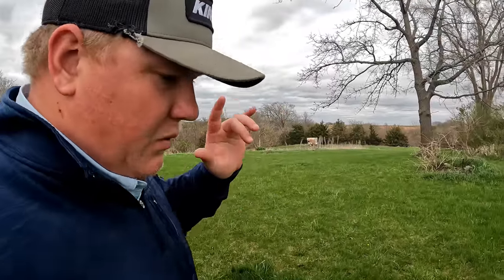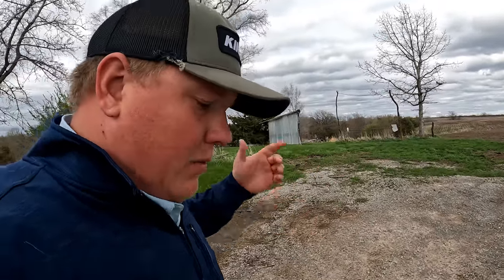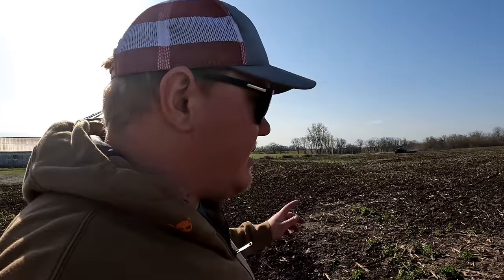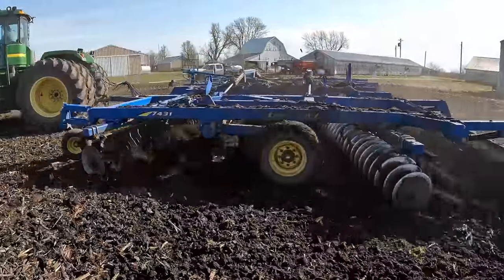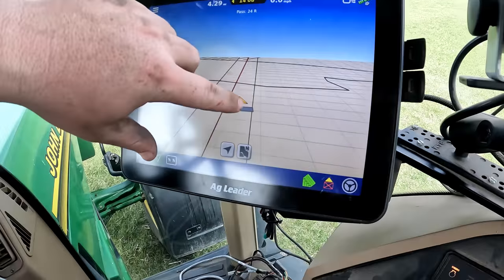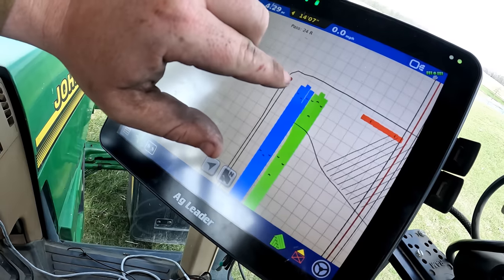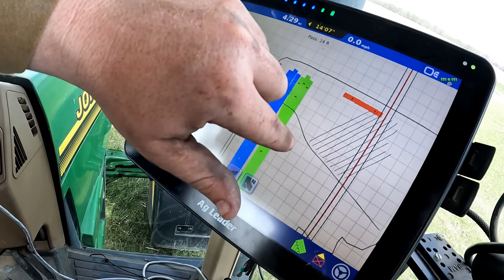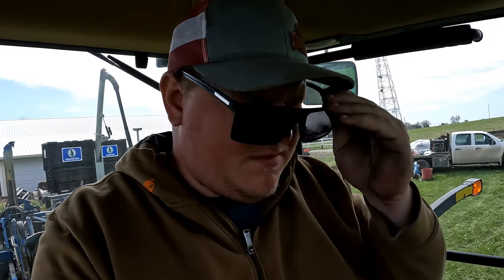The Balding Caterpillar - Planting Vlog #1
Planting season 2022 here we go! Planting vlog is here. The video jumps around a little bit on us, but I think we got it put together.

The show plot at my shop get planted into cerial rye, then we plant most of the night until we run out of dry dirt.